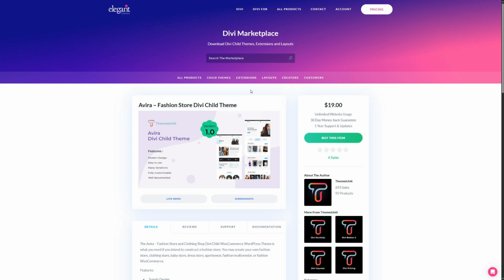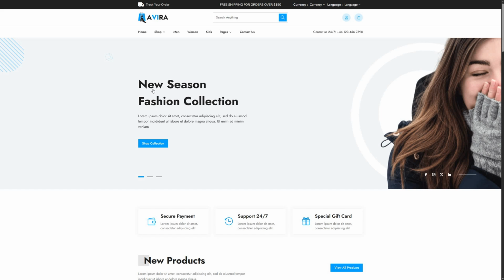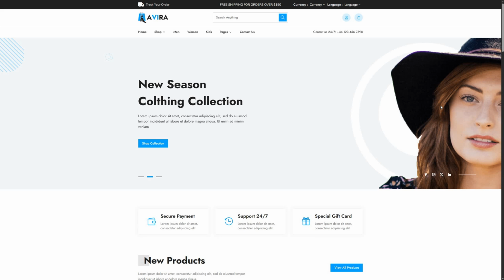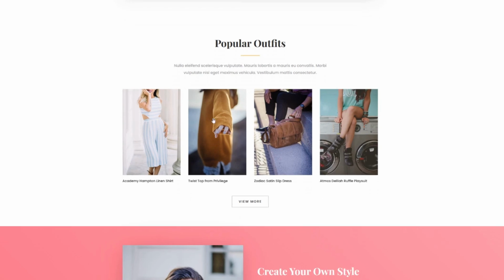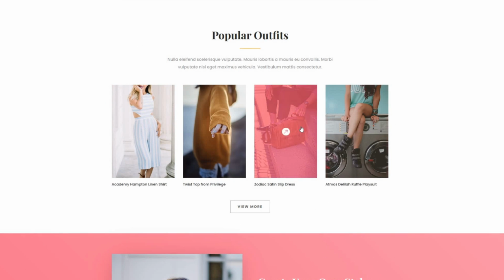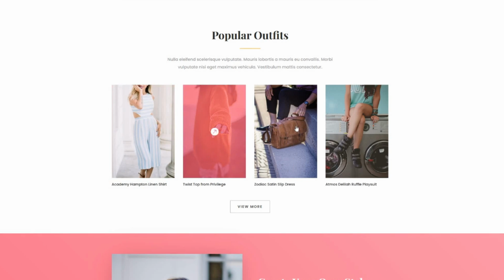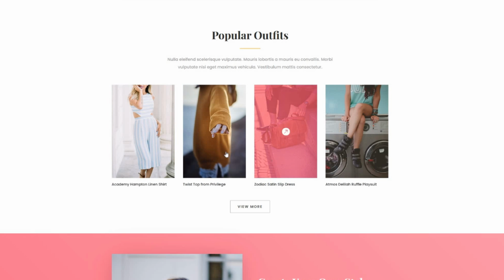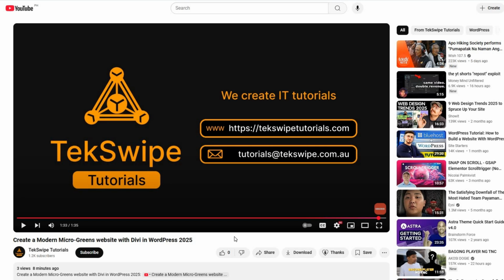Fashion website templates with Divi